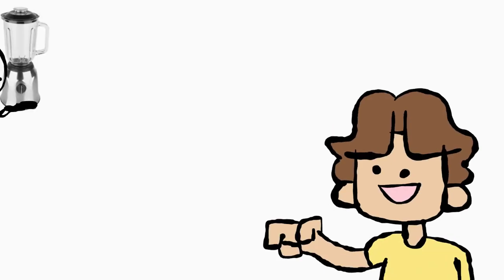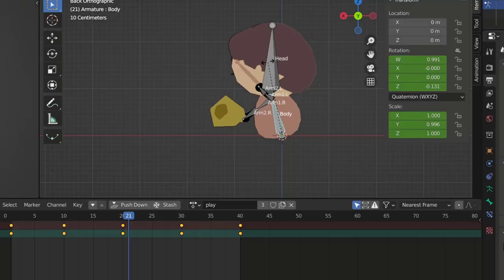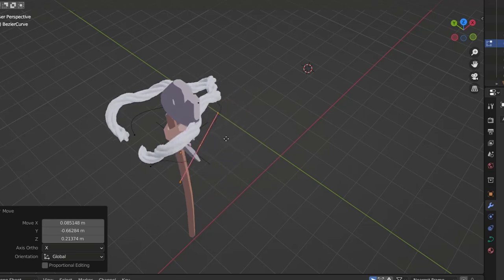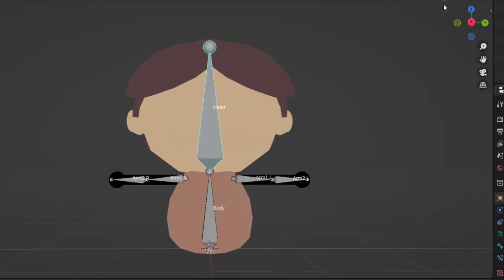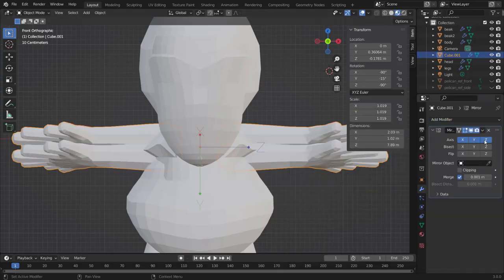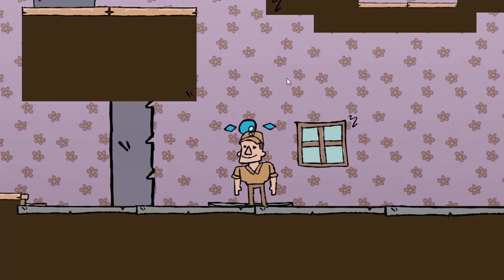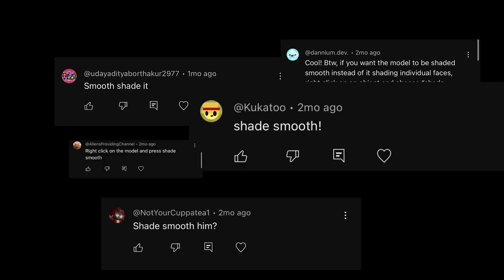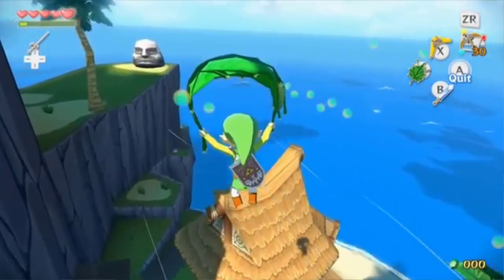i ACTUALLY Learned Blender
In this video I show my process for how I learned Blender in just 30 days. I hope to be able to use these skills to make stylized video games in 3D with Godot.
My main learning project was Herbert, a cell-shaded pelican character. I talk about what I learned and my biggest advice for anyone wanting to learn Blender, too.